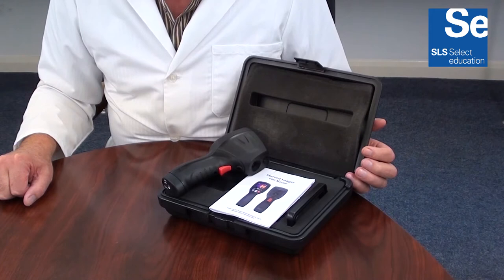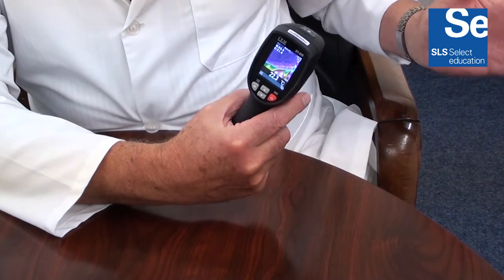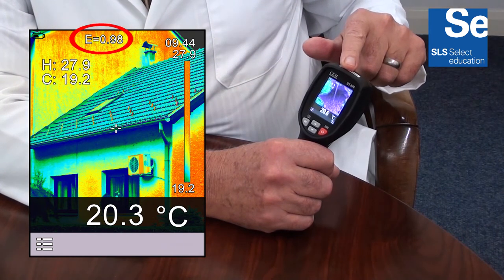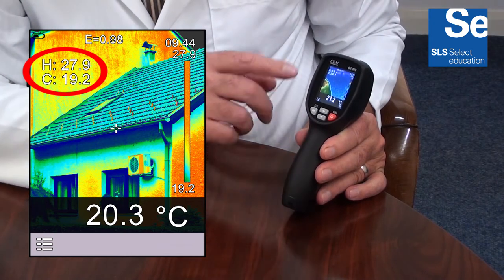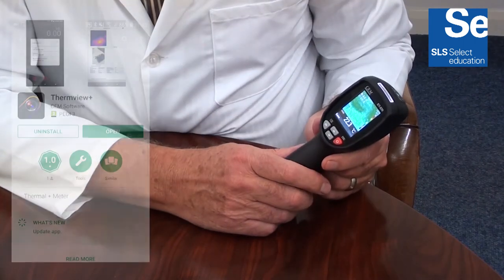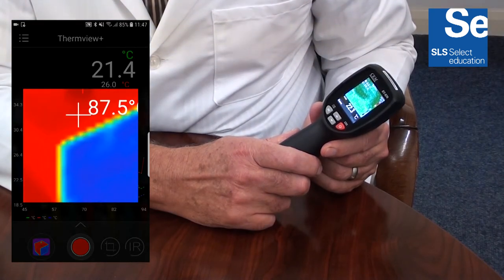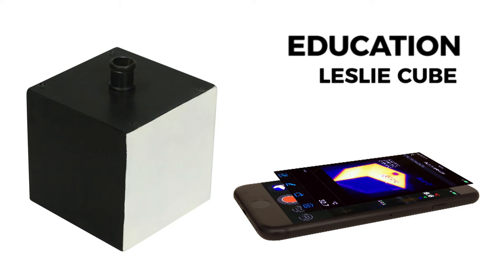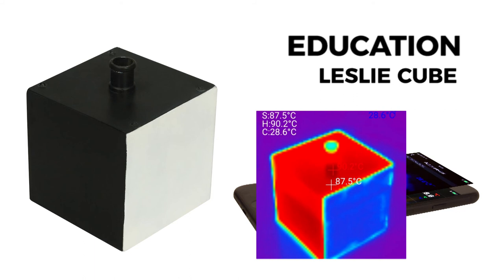Bluetooth Thermal Imaging Camera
The TIC-817 is a compact, Bluetooth enabled thermal imaging camera designed for easy interaction with Android and iOS devices. Once connected, the app provides a live graph of recorded data showing centre spot temperature and the minimum and maximum temperatures in view. Captured images can be transferred in seconds to your chosen device and used for presentations, attached to reports or saved for later viewing.

With a capacity of 20 images, this camera is designed to be used in conjunction with a supporting device, such as a tablet, mobile phone or projector that can receive and process the captured images.

Classroom Specific

With its ability to quickly transfer thermal images to a Tablet or Android Projector, it is ideal for conducting class room experiments such as radiant heat from different sides of a Leslie’s cube, endothermic and exothermic reactions, human heat loss factors such as hair colour and heat loss in mammals of different sizes